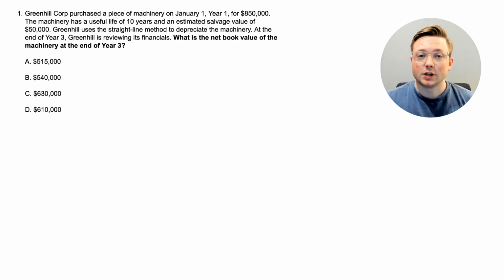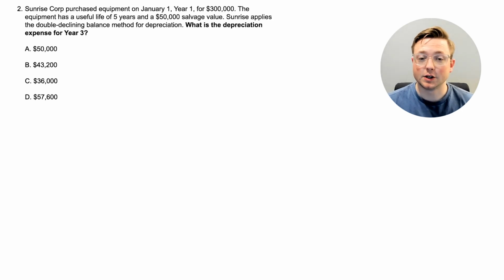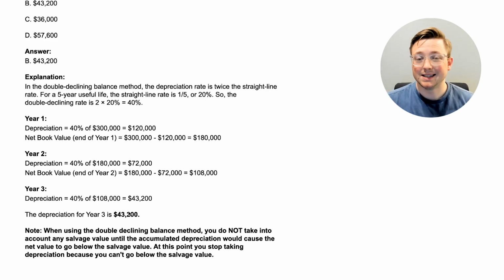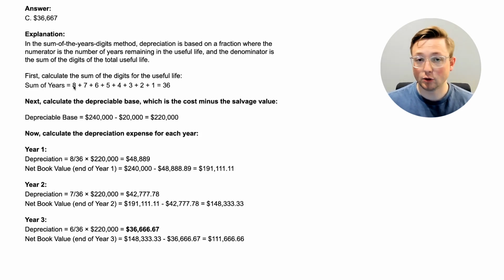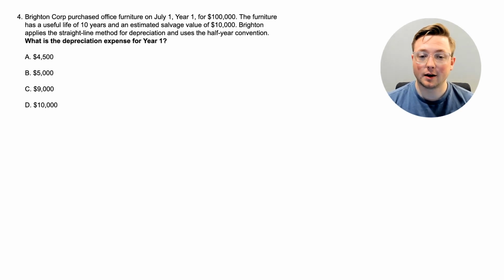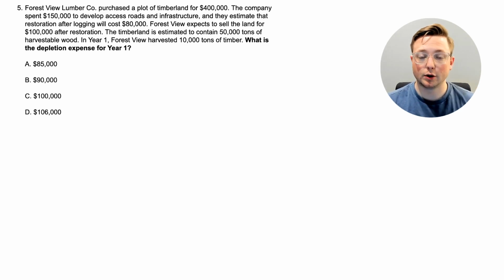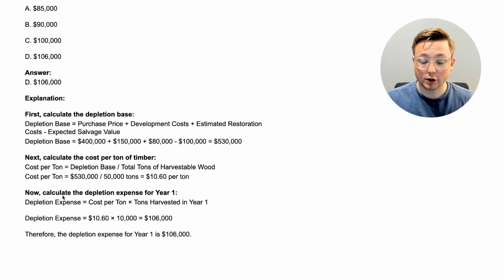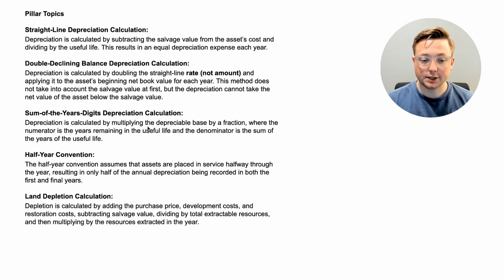FAR CPA Practice Questions: Calculating the Net Balance of PP&E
In this video, we walk through 5 FAR CPA exam practice questions about calculating the net balance of property, plant, and equipment.

Important Links

00:00 Intro
01:32 Question 1: Normal Straight-Line Depreciation
04:46 Question 2: The Double-Declining Balance Method
09:03 Question 3: Sum-of-the-Years-Digits Method
13:47 Question 4: Half-Year Convention
16:34 Question 5: Land Depletion
20:08 Pillar Topics